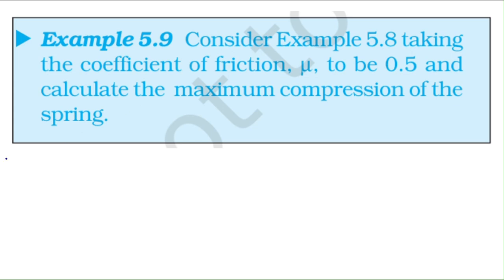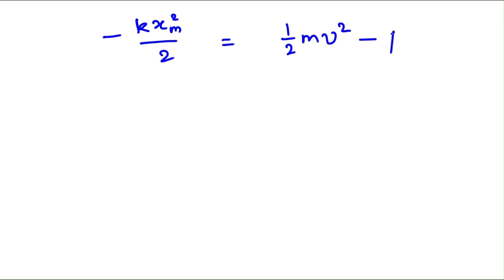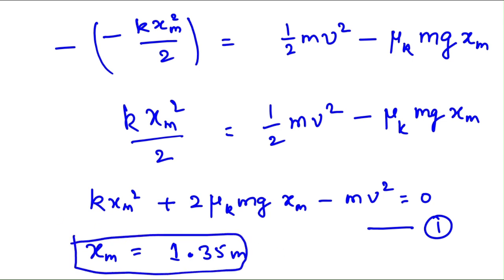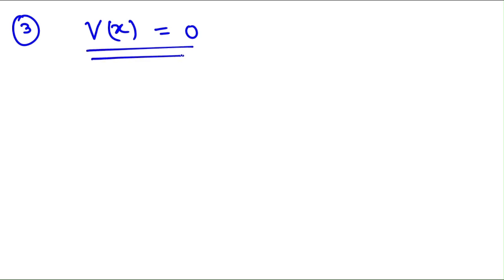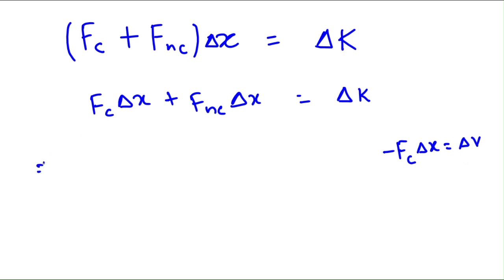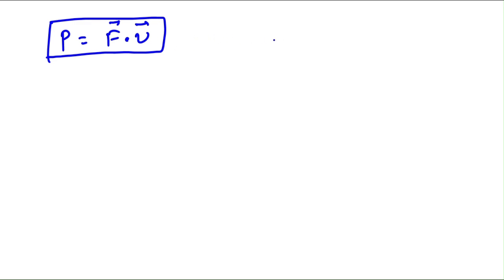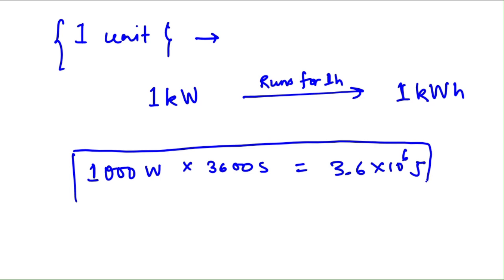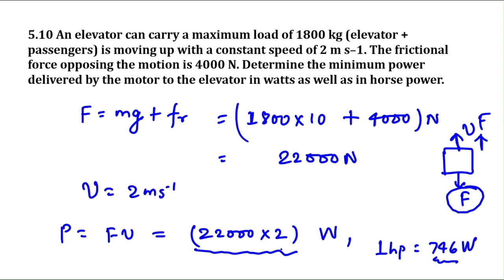Example 5.9, Example 5.10, Work Energy Power, NCERT class 11 physics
Explanation of the concept of power, conservative forces and non-conservative forces.